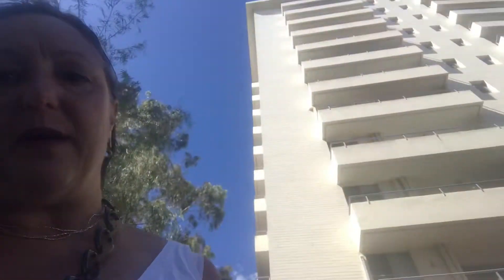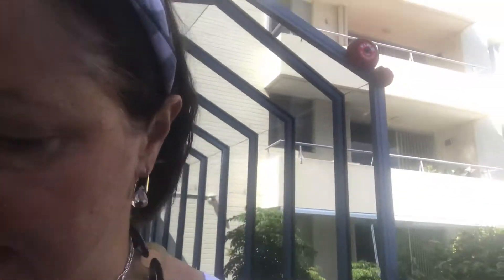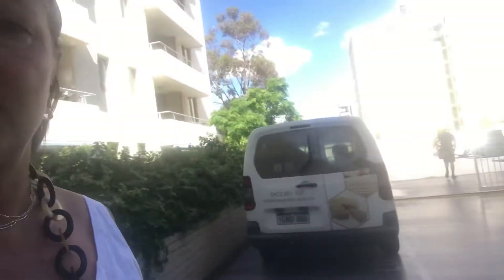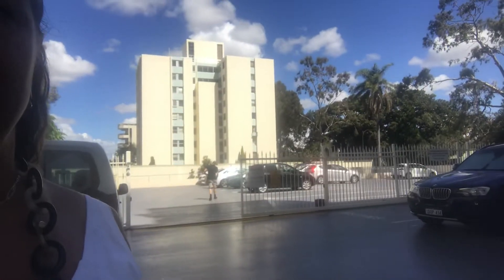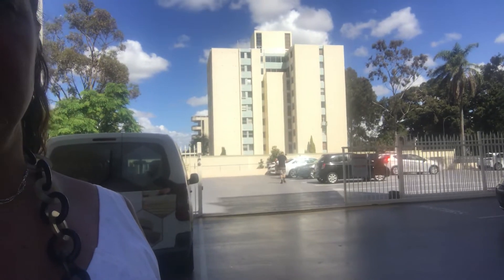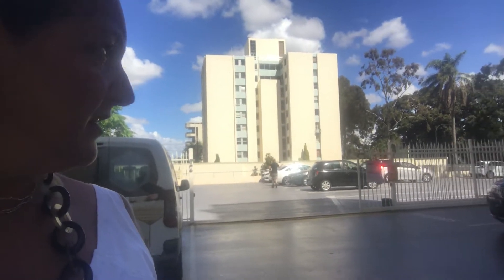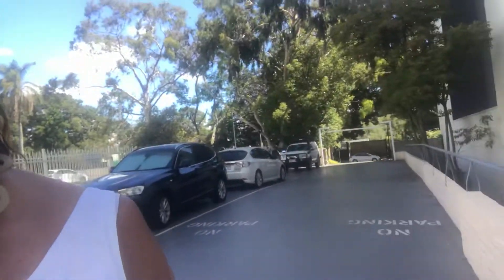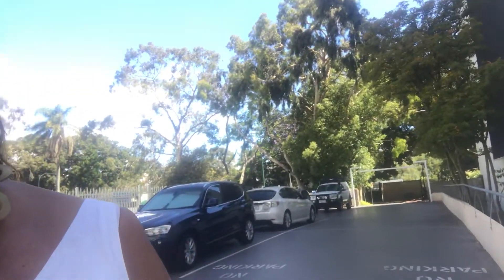Renovating in a high rise apartments block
What are the traps tricks and trouble spots?